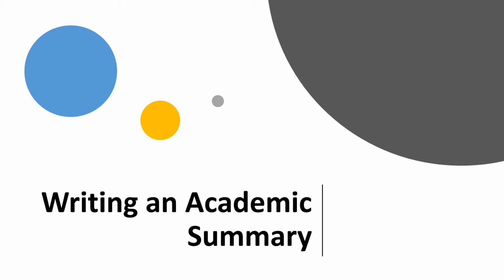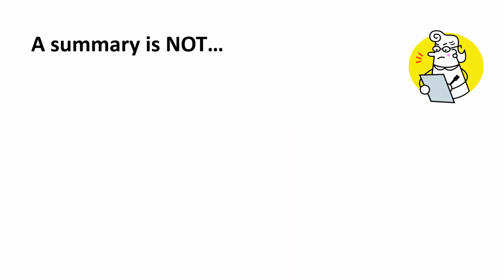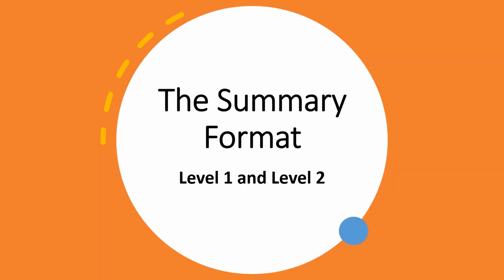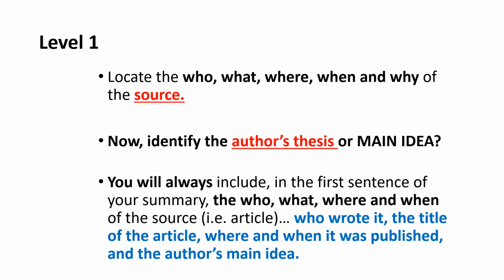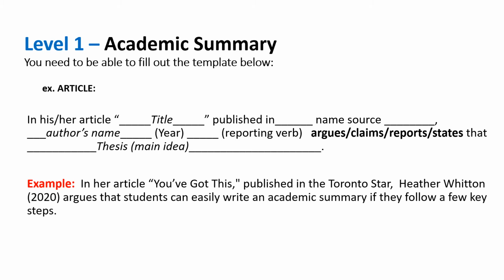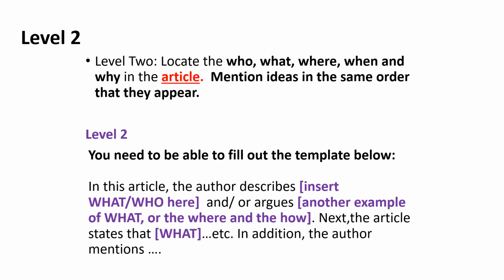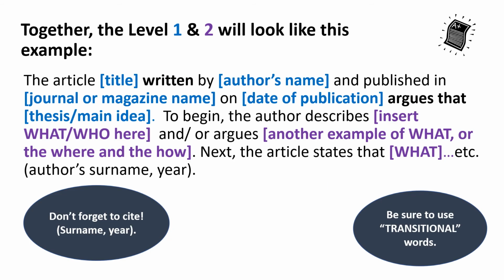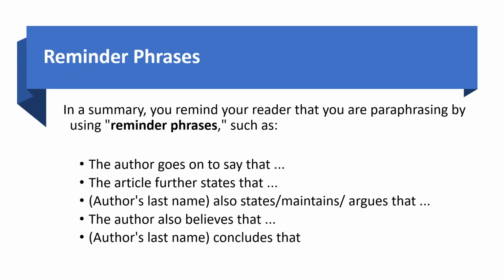Writing an Academic Summary